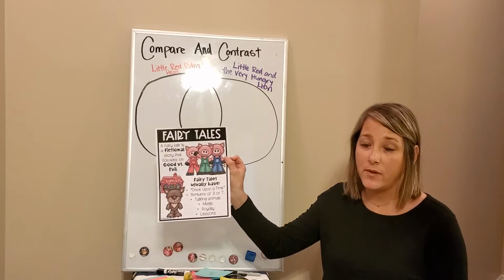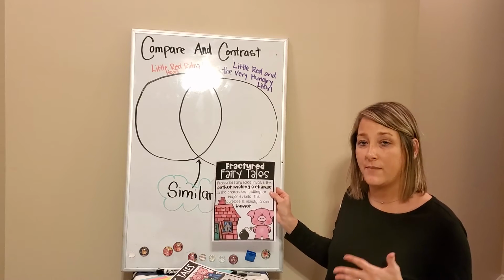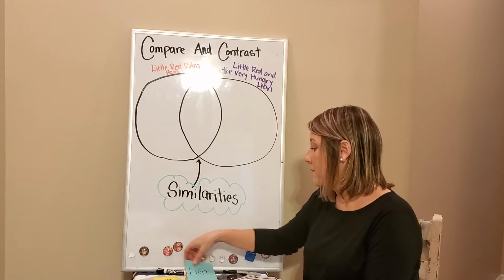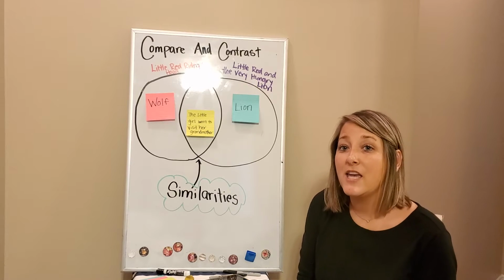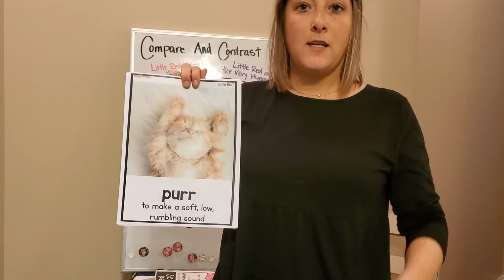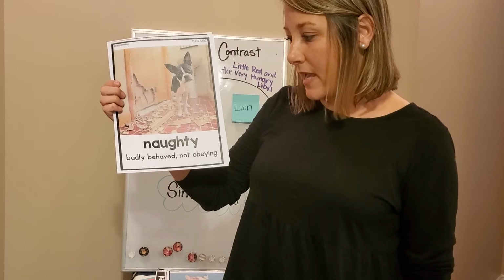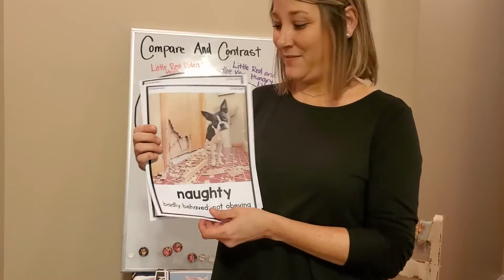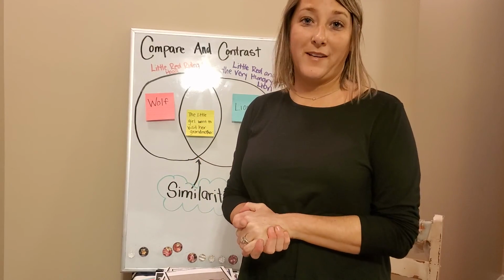Tues., March 31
Comp/Vocab